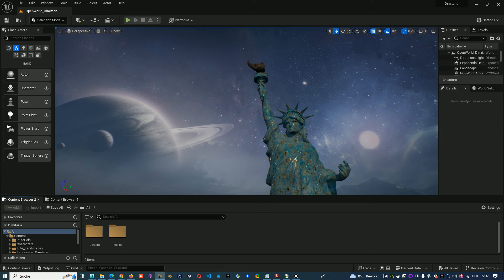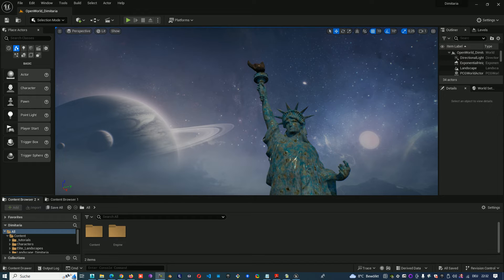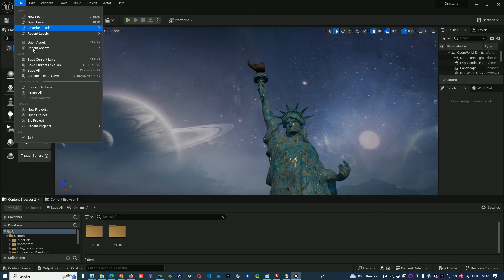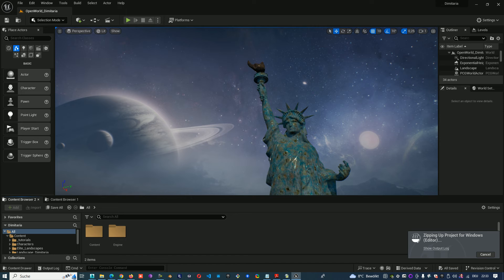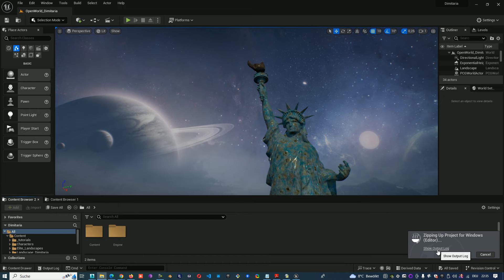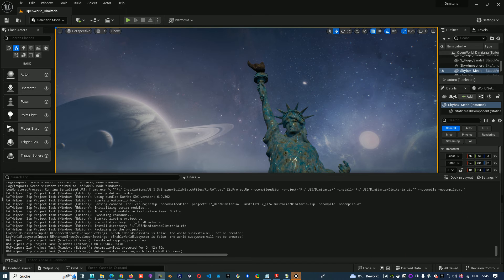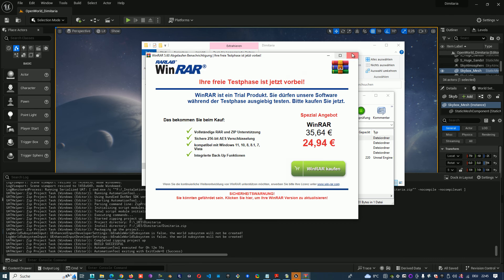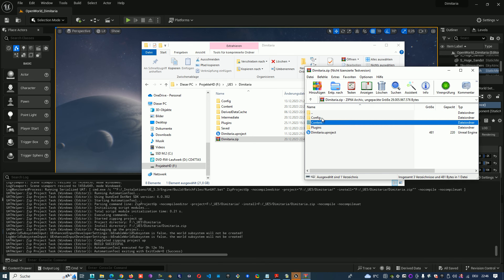How to zip an unreal engine project ( unreal engine video tutorial )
This is a unreal engine 5 video tutorial to show you how to zip ( Backup, Compress Share ) an unreal engine project.